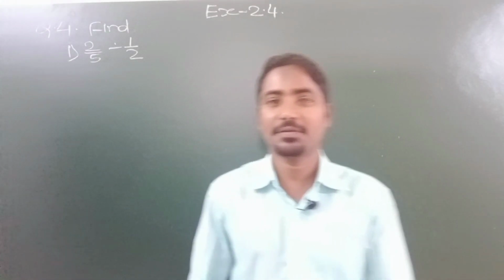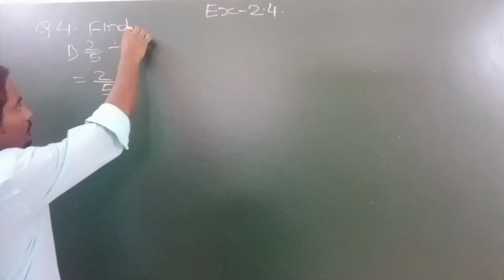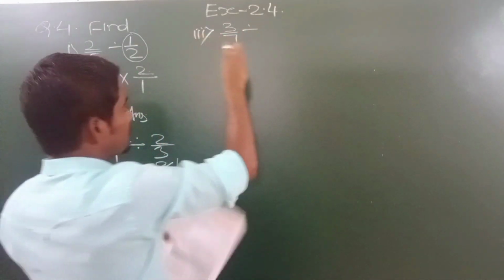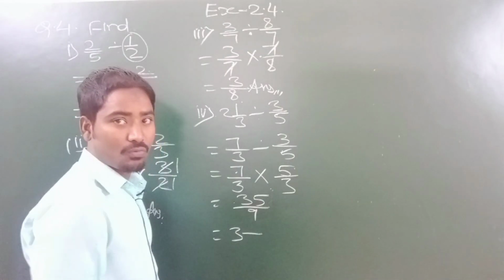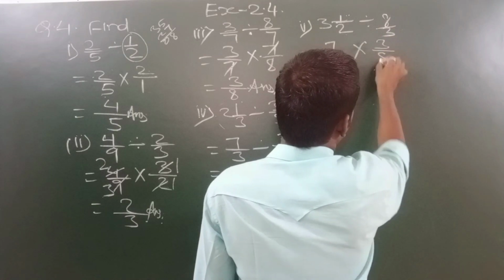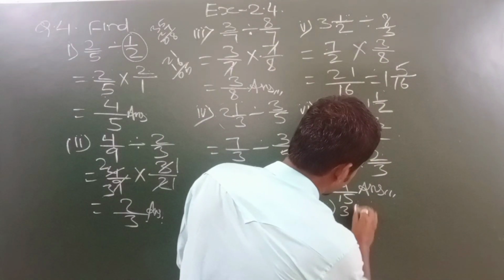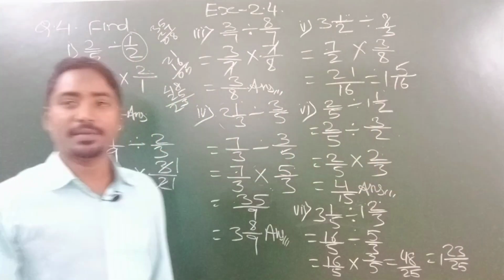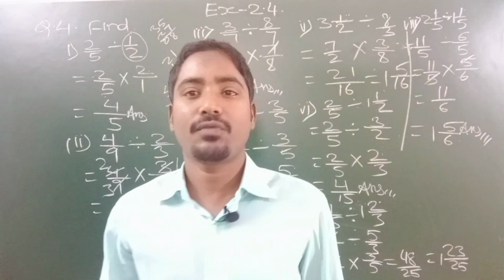Fractions and decimals Std. 7th maths ncert ex. 2.4 q. no 4